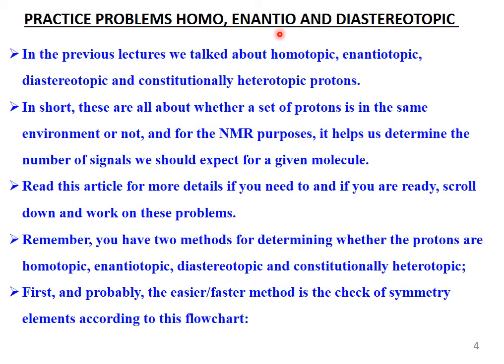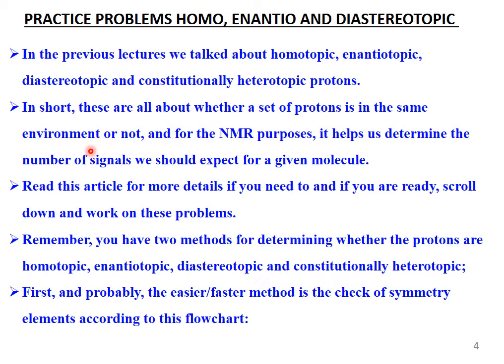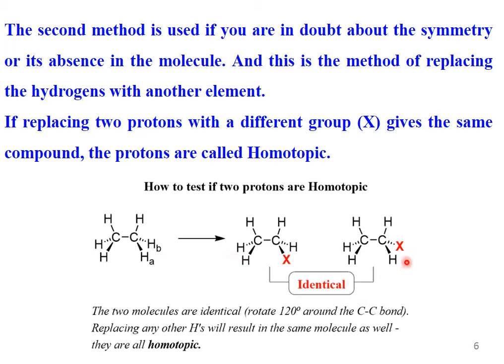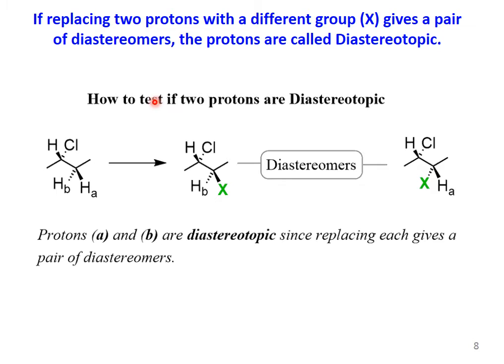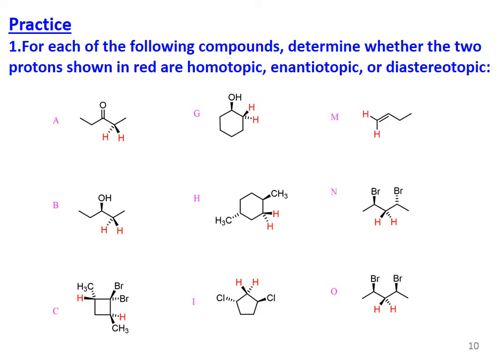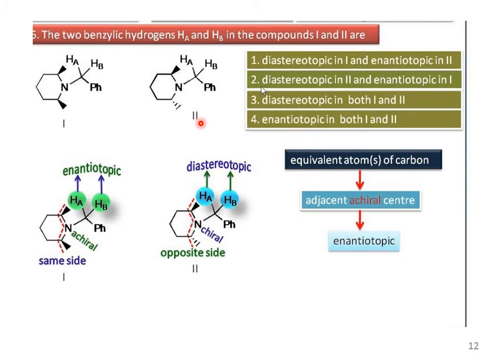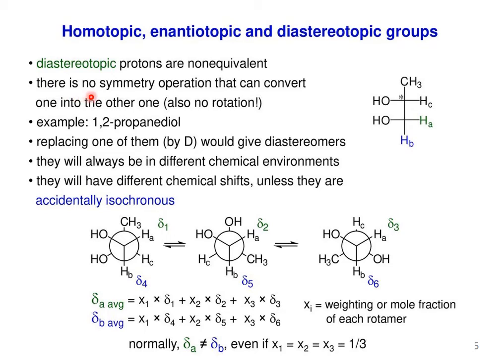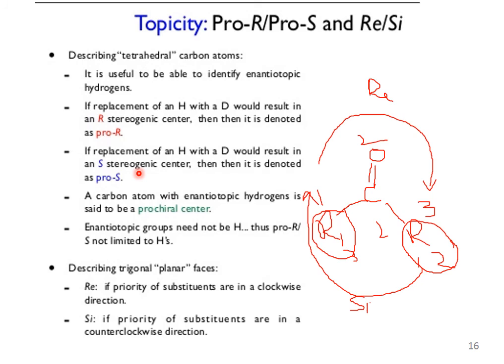Lect#27 Practice Problem Homo, Enantio and diastereo pptx